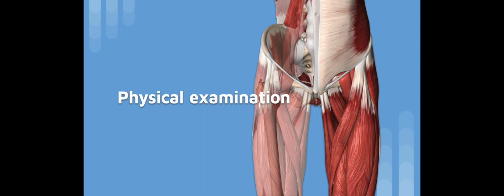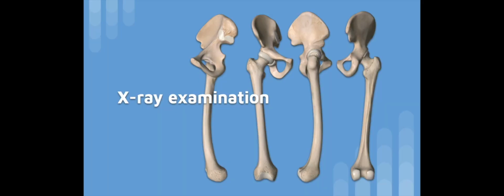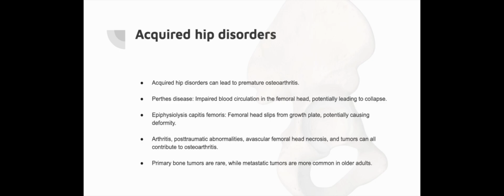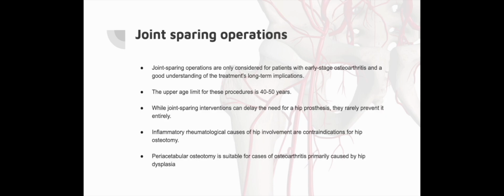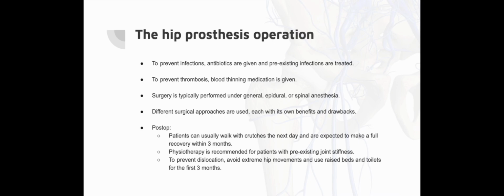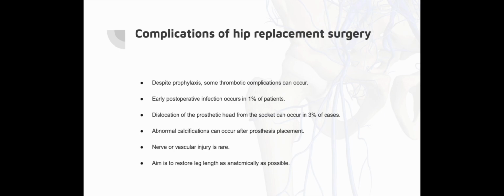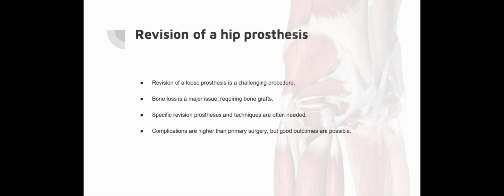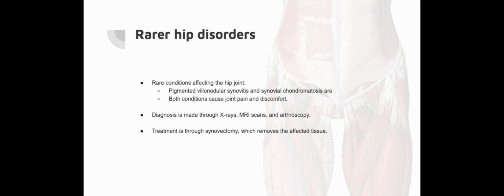Disorders of the hip joint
Welcome to this video on conditions of disorders of the hip joint. In this video, we will discuss the common causes, as well as the diagnostic and treatment options available.

This video is part of a video series orthopedics in adults.
The information in this video is intended for general informational purposes only and should not be construed as medical advice. Always consult with a qualified healthcare professional for diagnosis and treatment of any medical condition.
I hope you find this video informative and helpful.

Contents: disorders of the hip joint
Introduction to disorders of the hip joint
History of hip joint disorders
-Anamnesis, or patient history, in hip joint disorder diagnosis
Physical examination of the hip joint
-Walking pattern analysis
-Standing diagnostics
-Examination of the hip in the supine position
X-ray examination of the hip joint
Additional imaging studies for hip joint disorders
Laboratory research for hip joint disorders
Arthrosis deformans, also known as osteoarthritis, of the hip joint
-Causes of arthrosis deformans
-Primary arthrosis deformans
-Congenital hip defects
-Acquired hip disorders
-Natural course of osteoarthritis of the hip
Conservative therapy for hip joint disorders
-Rules of life for managing hip joint disorders
-Medication for hip joint disorders
-Physiotherapy for hip joint disorders
Surgical therapy for hip joint disorders
-Indications for hip joint surgery
-Joint sparing operations for hip joint disorders
Total hip replacement
-Types of hip prostheses
-The hip prosthesis operation
-Long-term results of total hip replacement
-Complications of hip replacement surgery
Problems with hip prostheses
-Causes of problems with hip prostheses
Other hip disorders
-Bacterial arthritis and osteomyelitis of the hip joint
-Hip disorders associated with systemic and inflammatory diseases
-Avascular femoral head necrosis
-Snapping hip
-Rarer hip disorders

Sources:
-Orthobullets
-Miller’s Review of Orthopaedics 2019
-Campbell's Operative Orthopaedics, 4-Volume 2020
-Leerboek Orthopedie 2013
-Essential anatomy 5

Associated topics: Hip pain
Arthritis of the hip
Hip replacement
Bursitis of the hip
Snapping hip
Labral tear
Hip fracture
Hip dysplasia
Osteonecrosis of the femoral head
Hip impingement